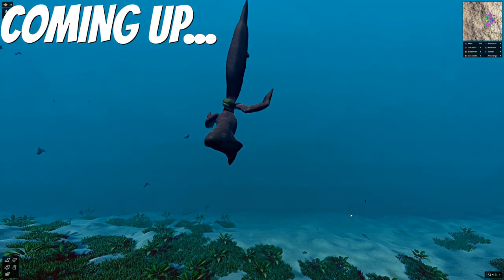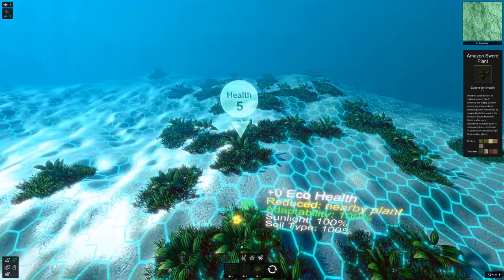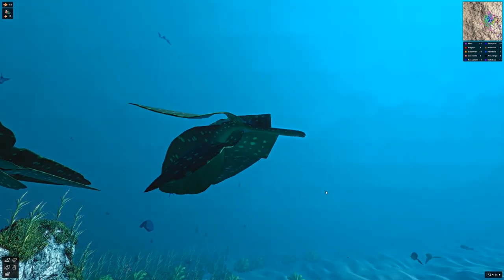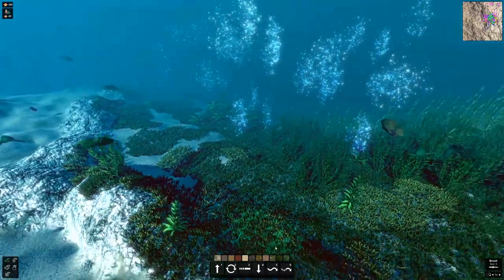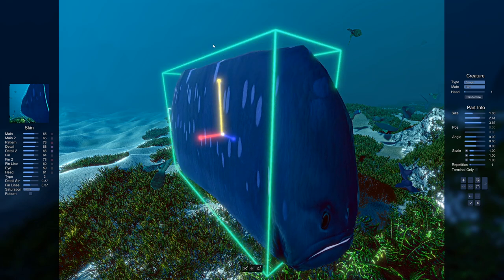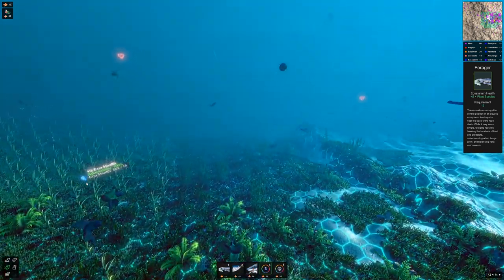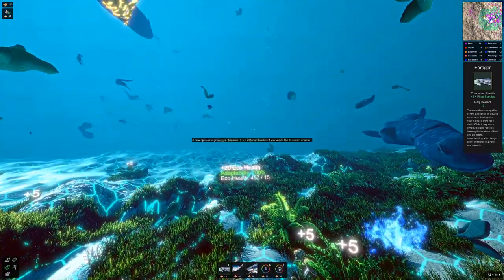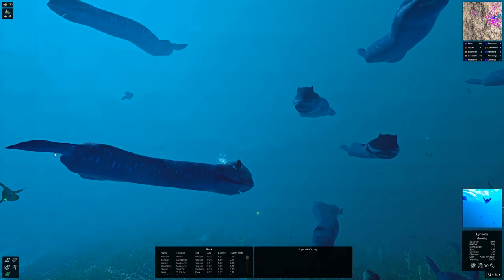I Made a DEADLY FISH ARMY in Ecosystem Gameplay!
I Made a DEADLY FISH ARMY in Ecosystem Gameplay! (Ecosystem Gameplay) Today Camodo Gaming plays Ecosystem. This is an evolution game about the ocean's ecosystem. We created ugly fish...